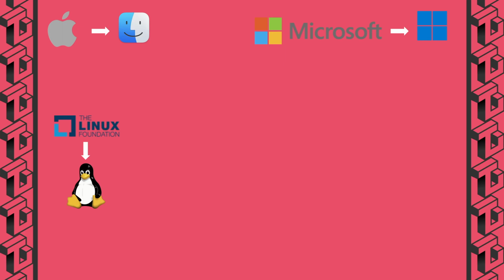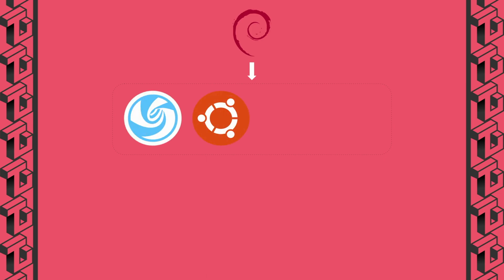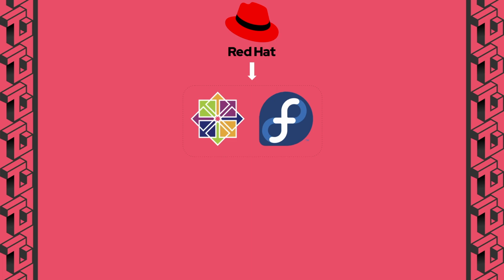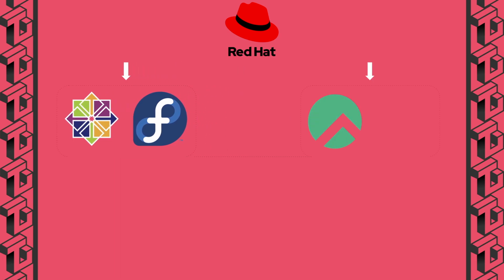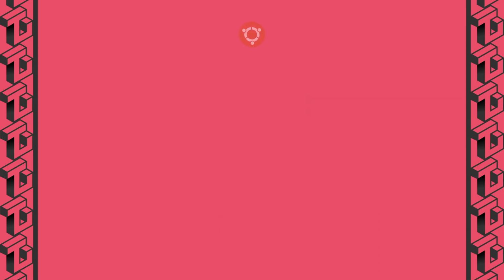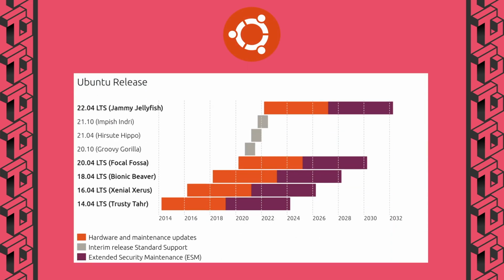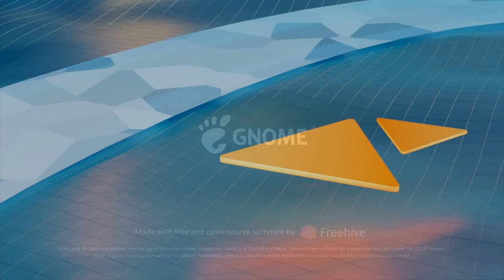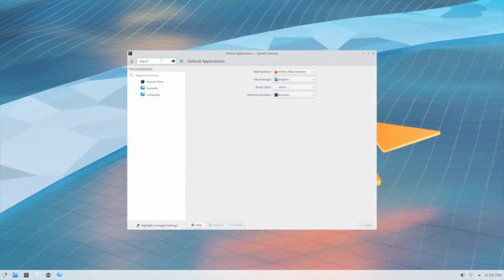Port #4: Evaluating Linux Distributions: On Your Own Terms!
The Linux ecosystem is all about choice, and that choice starts with choosing a Linux distribution. In this video, I give you an overview of Linux distributions; what they are, the families, and the factors to consider when choosing one. Armed with this knowledge, you can make an informed choice yourself, without having to rely on anyone!

CHAPTERS
00:00 Introduction
01:23 What is a Linux Distribution?
03:00 Popular Linux Distributions
08:15 Factors to Consider
08:54 Release Cycle
11:27 Desktop Environment
13:22 Package Manager
14:44 Summary & Closing Thoughts